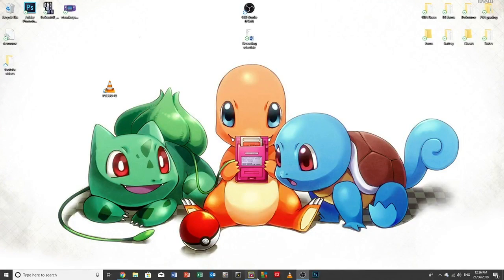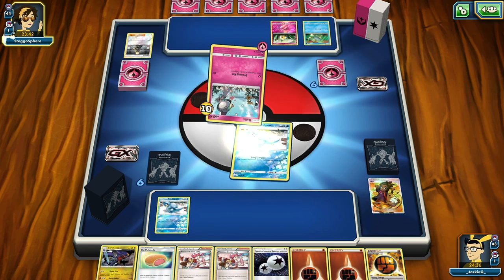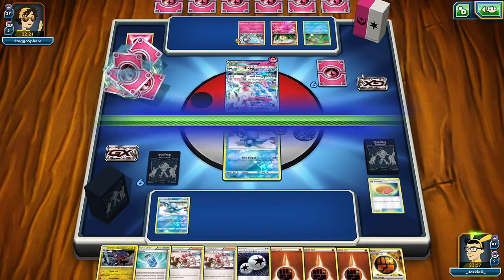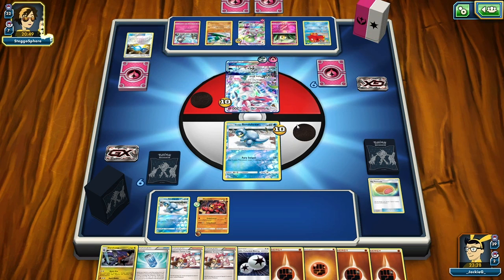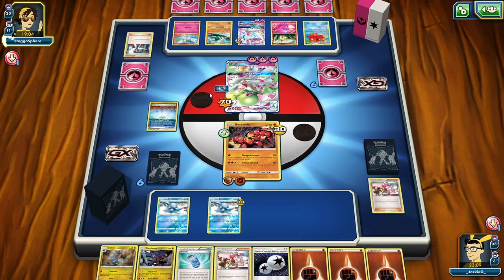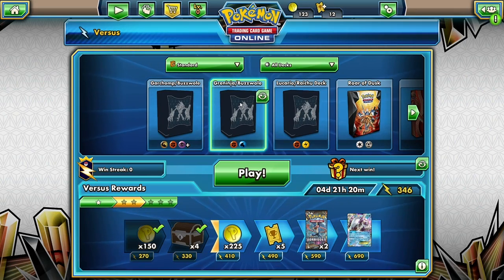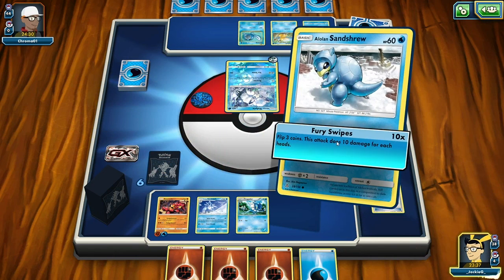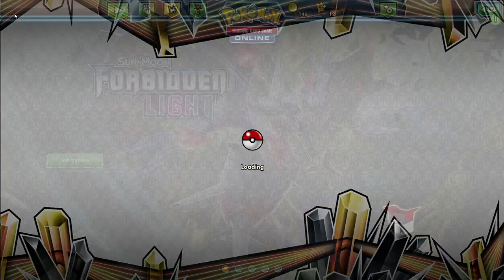Pokemon Trading Card Game Online | Episode 4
Welcome to another video! Today we play some more PTCGO
Recording software: OBS:
Editing software: Adobe Premiere Pro CC 2018
Thumbnail maker: Adobe Photoshop CC 2018
Intro designer: Neon :3 [CANAL NOVO NA BOX]